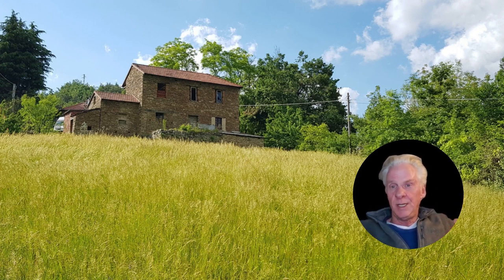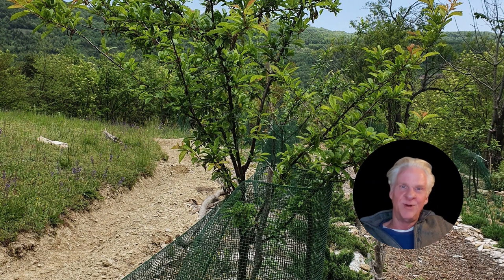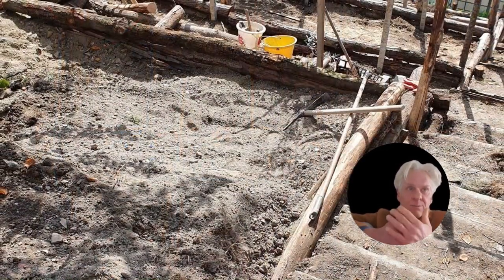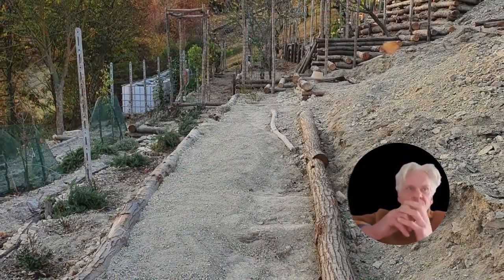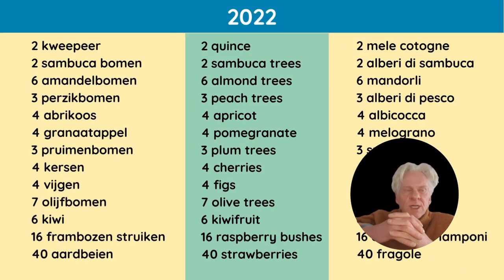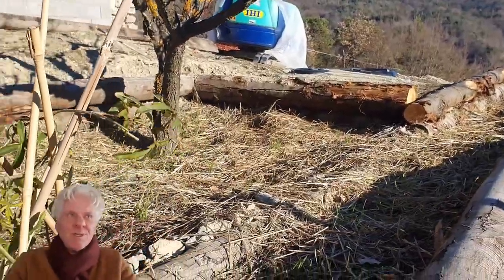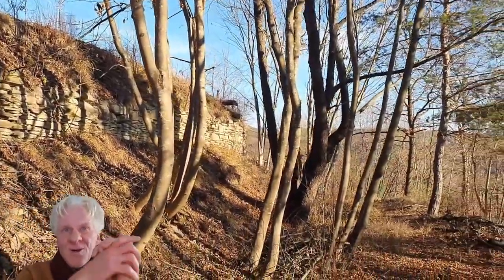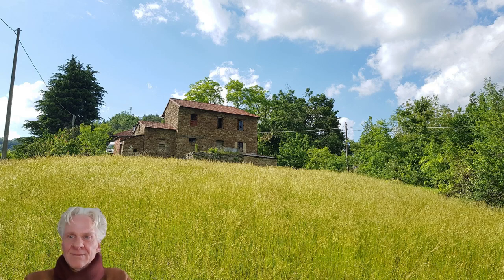Creating a permaculture Food Forest | Alta Langa, Piemonte, Italy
This is my first video about creating my permaculture food forest. Much of the layout and design will be manmade in the beginning. I do try to follow permaculture basics and I hope my food forest will be a success. It's a dream come true to work on it. The video basically consists of 3 parts, since I only started filming since 2023, I created two clips with photos I took at the time. The project started in september of 2020.

TIMESTAMPS
00:00 - Introduction
02:09 - Phase 1 - 2020: The first 40 fruit trees
06:27 - Phase 2 - 2022: Terraces and new trees
13:14 - Phase 3 - 2023: A walk through the current status

** still working on ;-) **

ABOUT ME
Hi, I am Bartholome. Born in Colombia, Dutch citizen. I have traveled the world and have now settled in the Alta Langa of Piemonte, Italy. I am restoring an old farmhouse into a beautiful authentic country house with 6 apartments, outdoor terraces and kitchen. Around the property I am creating a Permaculture Food Forest or Forest Garden built on terraces.